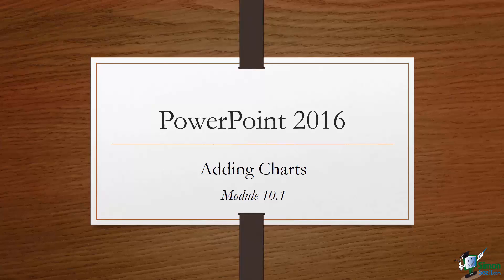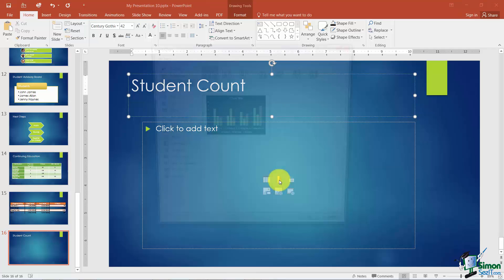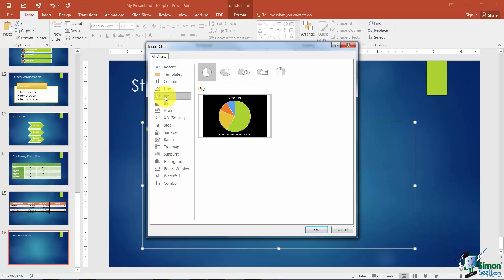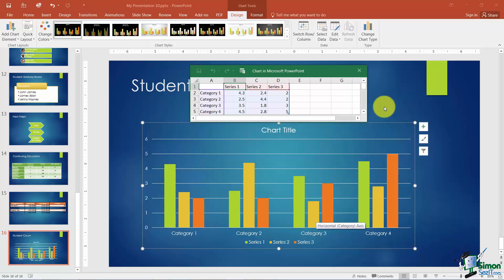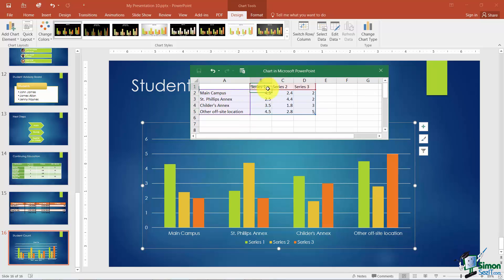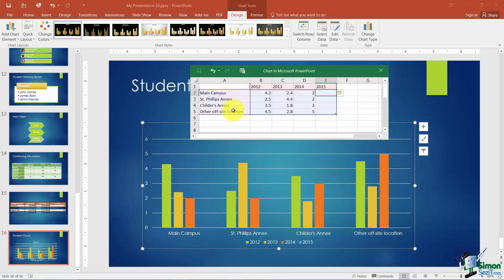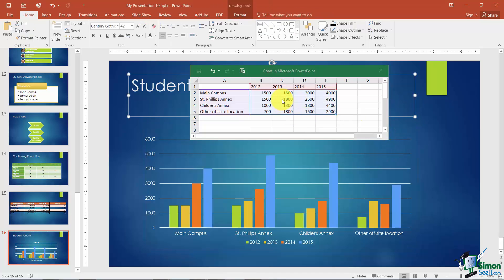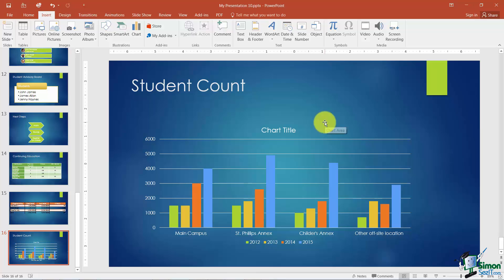How to Add Charts to a Microsoft PowerPoint 2016 Presentation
During this Microsoft PowerPoint 2016 training tutorial video, we will talk about how to add charts into your slides. Some of the new types of charts available in PowerPoint 2016 include treemap, sunburst, histogram, box & whisker, waterfall, and combo. In this video, we will demonstrate the process of adding data using Microsoft Excel as the data sheet in order to create the chart in PowerPoint.